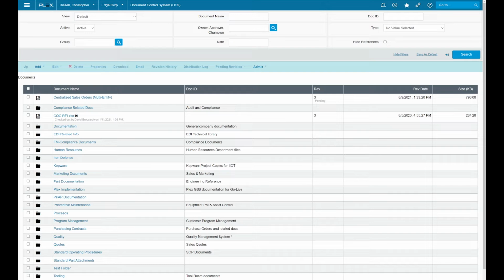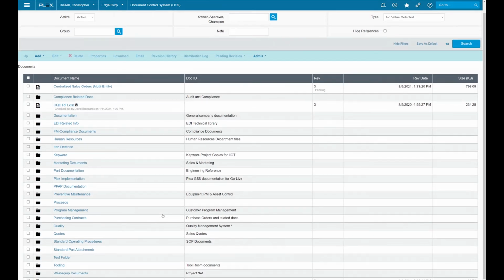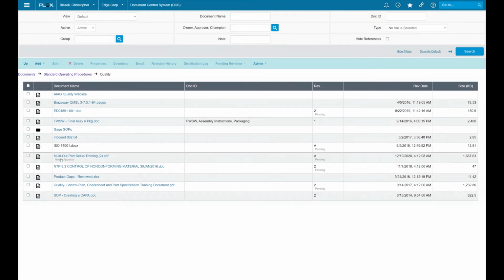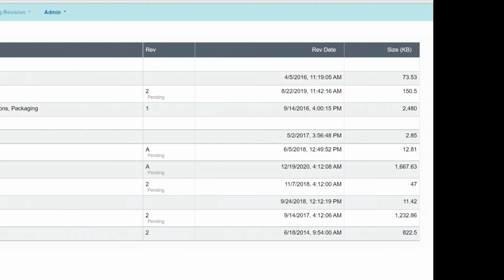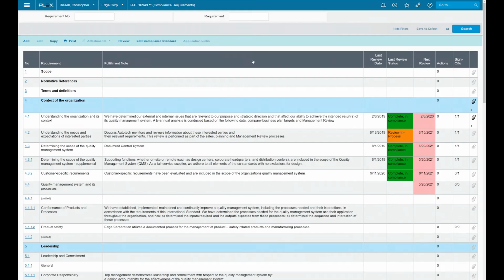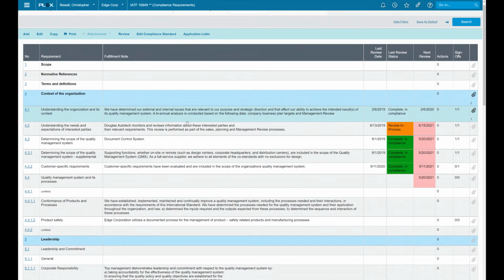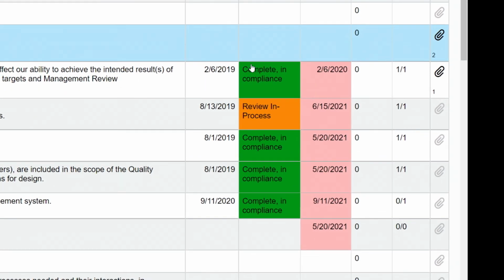Remotely Auditing Your Quality Process for Discrete Manufacturers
Audit your business and comply with IATF 16949 standards by leveraging the Plex Smart Manufacturing Platform.